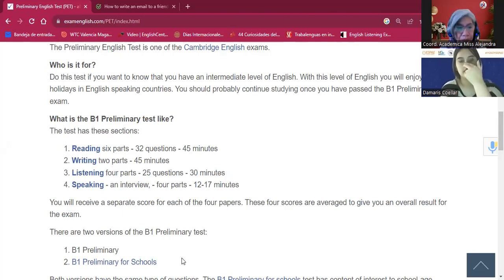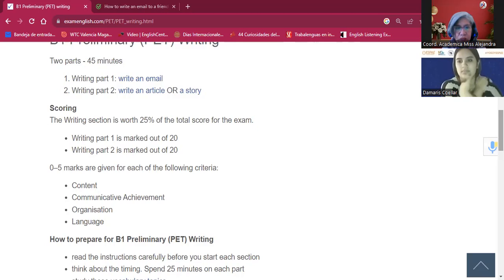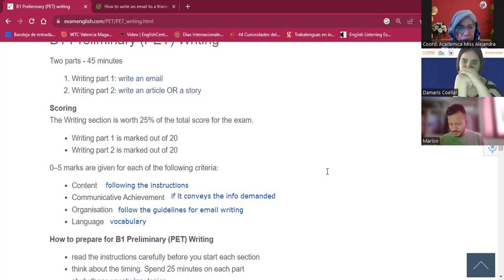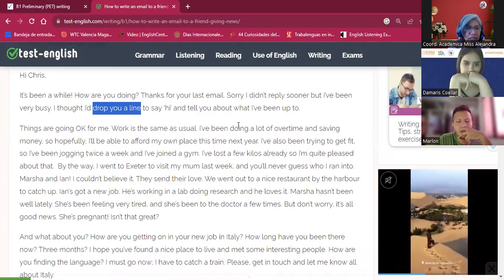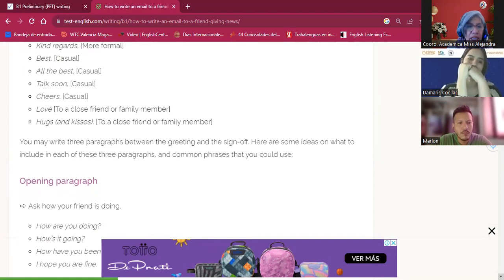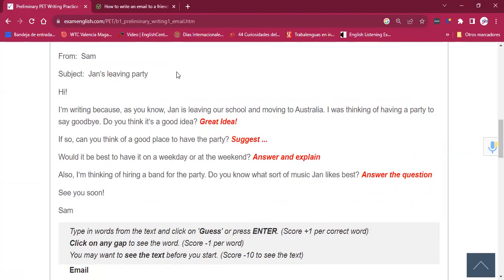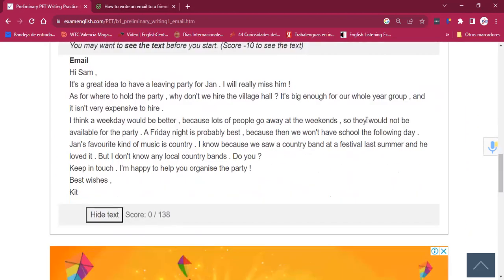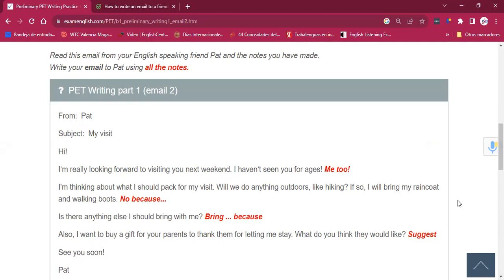MASTER CLASS B1 730 - 830 AM ADULTOS 28/07/23